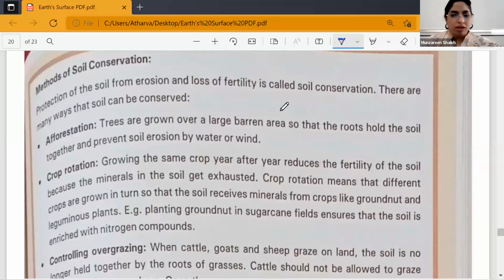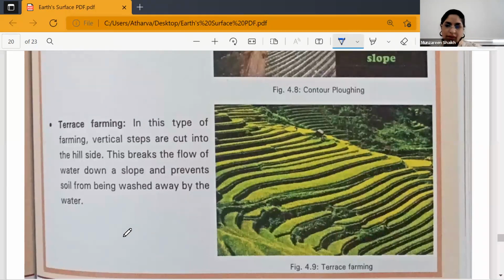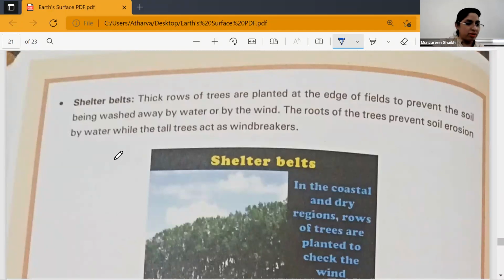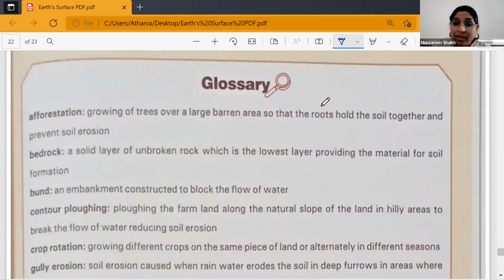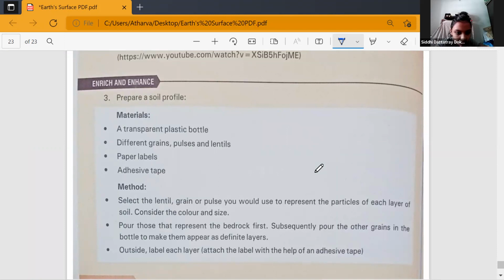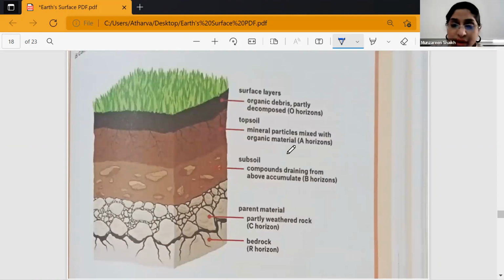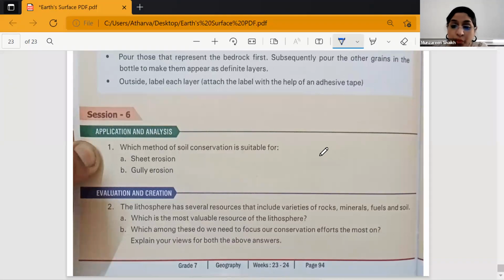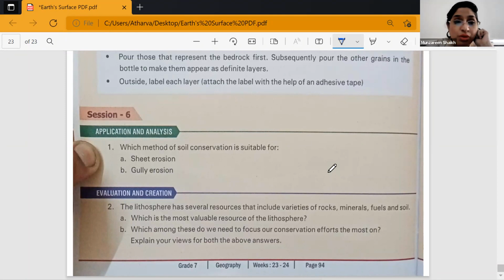EARTHS SURFACE PART 7 7E METHODS OF SOIL CONSERVATION